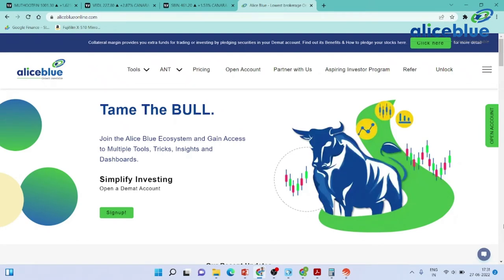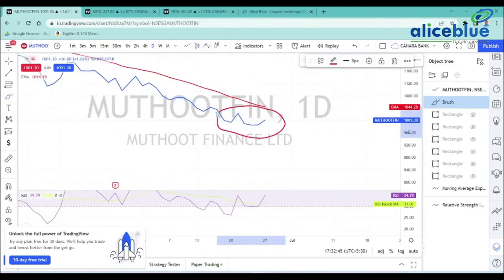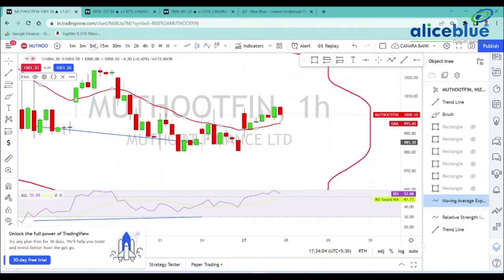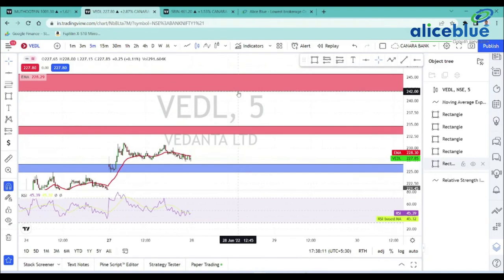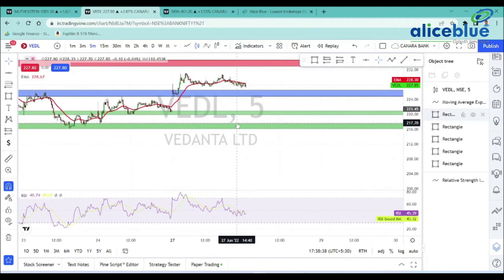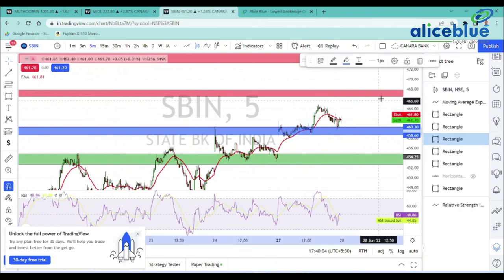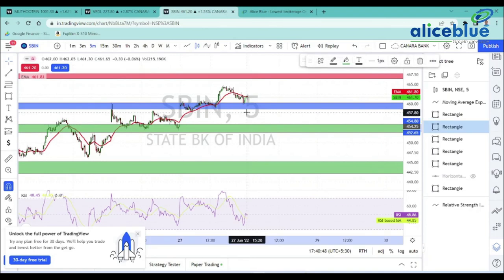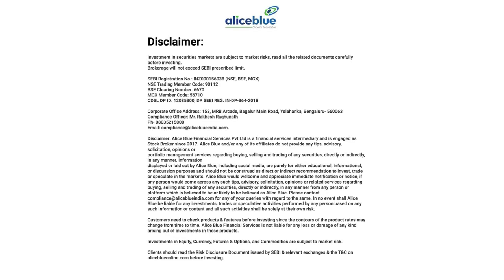Stocks for Tomorrow Watchlist in Tamil | 27th June 2022 | Alice Blue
🔔 Start Now!